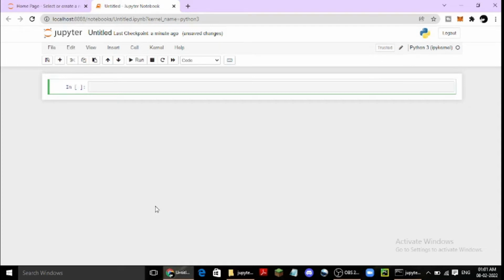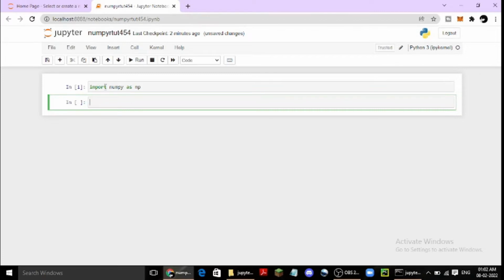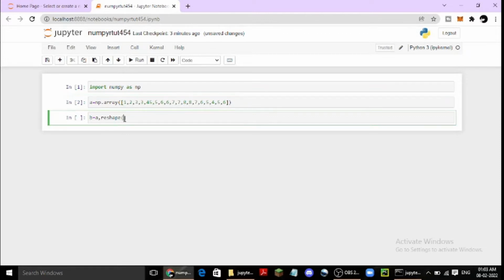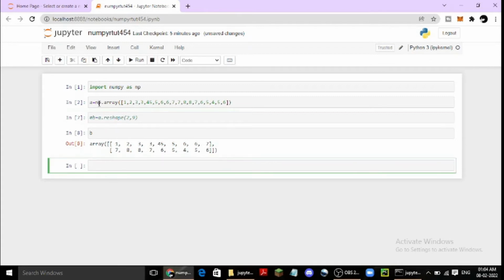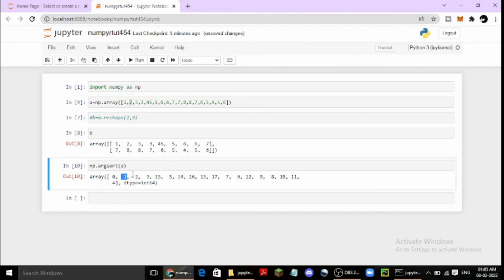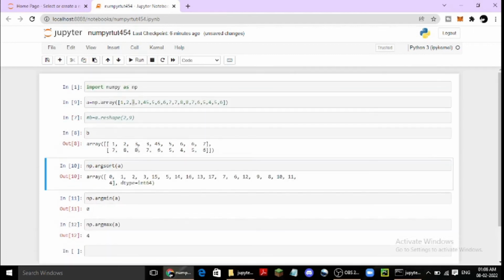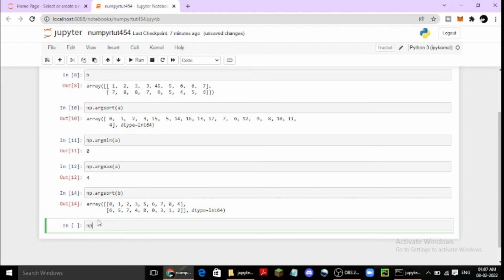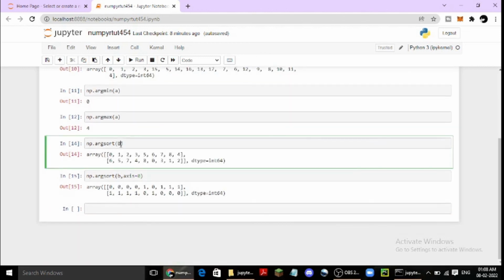Day-19 I Learnt about Argsort, Argmin, Argmax, in numpy(jupyter notebook)